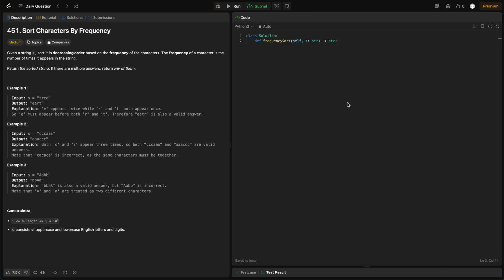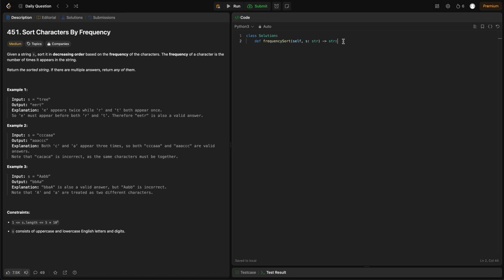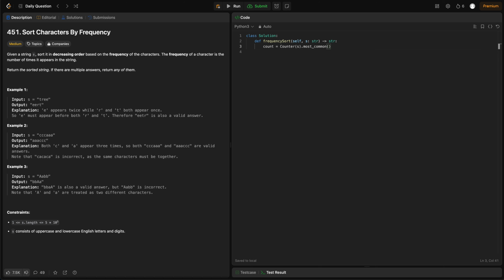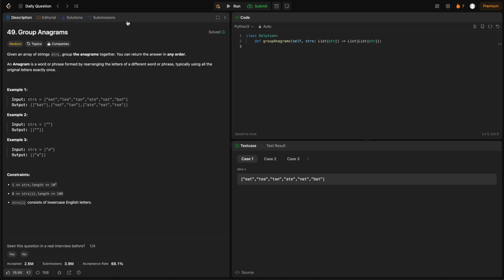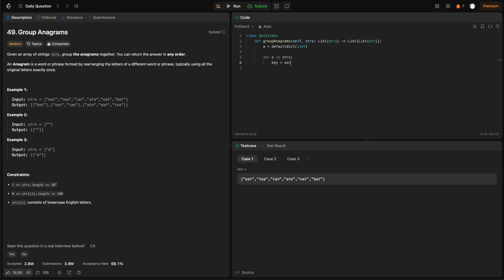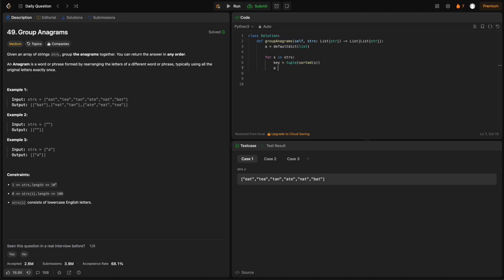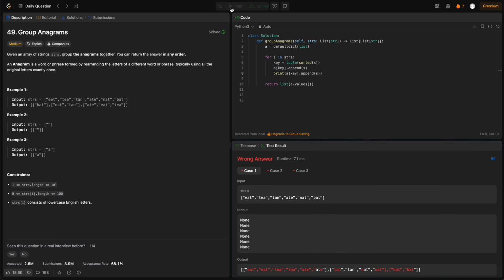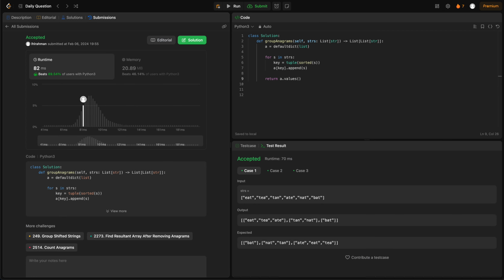Leetcode 451. Sort Characters By Frequency Python